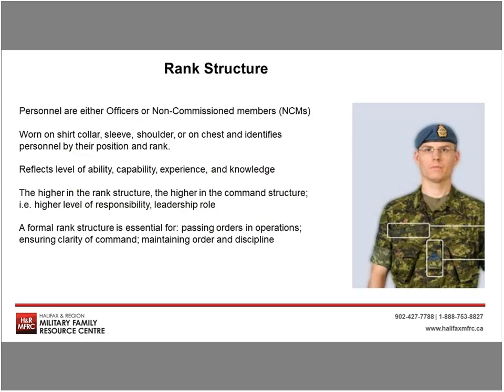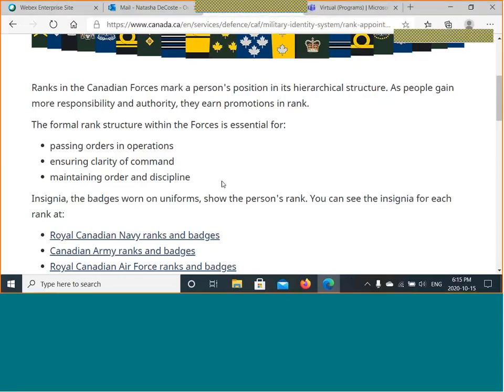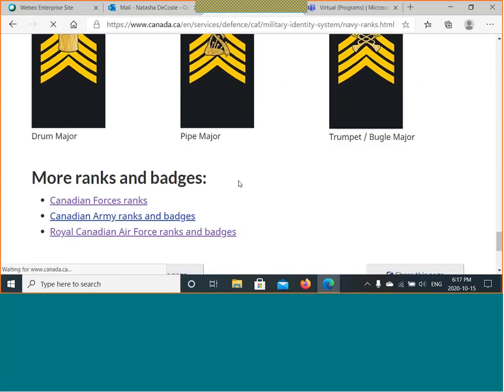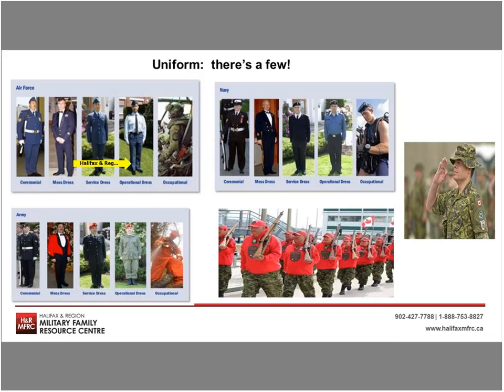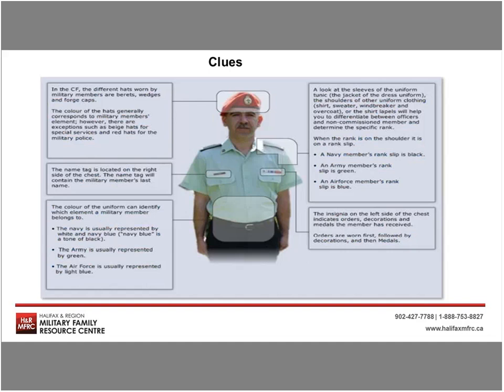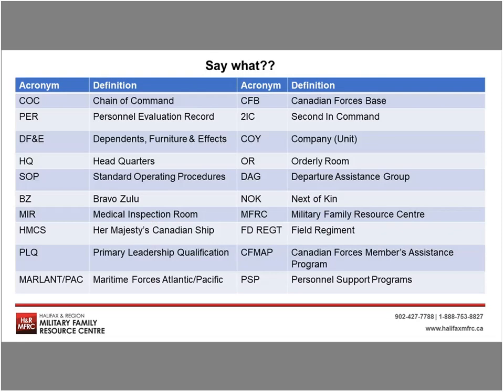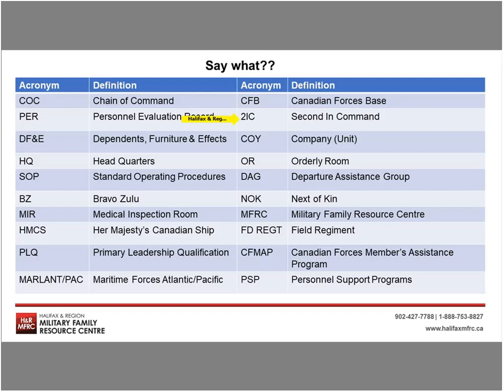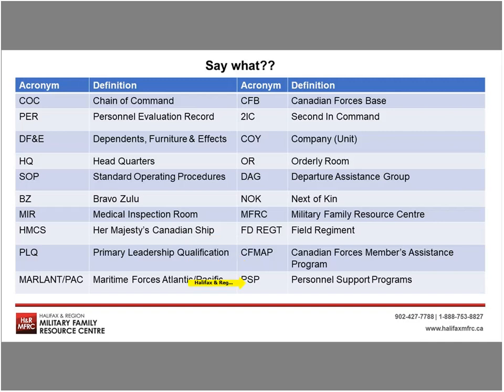Military 101 Recording Part 2 of 3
When a member of your family joins the military it can sometimes be a confusing new world to understand. This virtual workshop offers a 1-hour introduction to the military and the military lifestyle.

Topics include:
- An overview of the Canadian Armed Forces
- Rank structure
- Acronyms and abbreviations